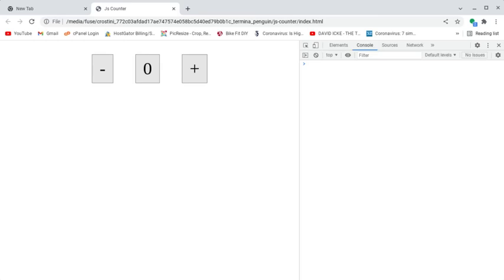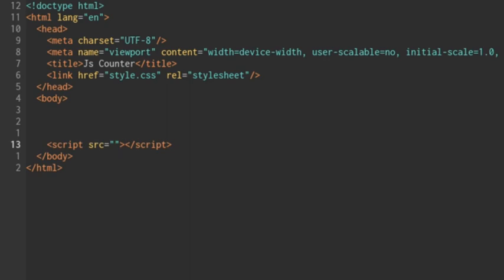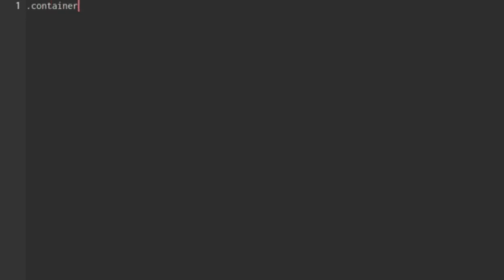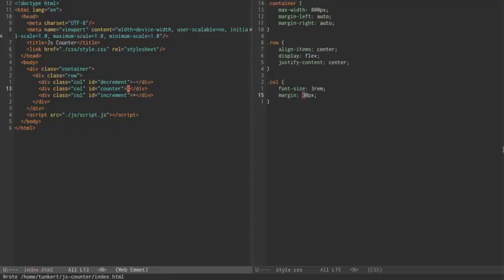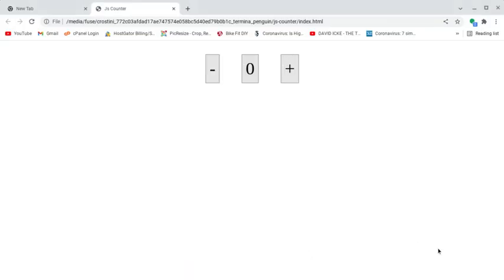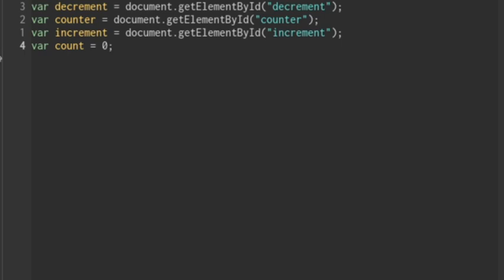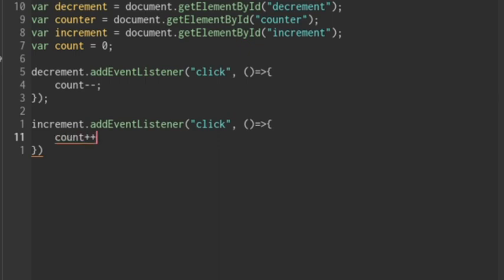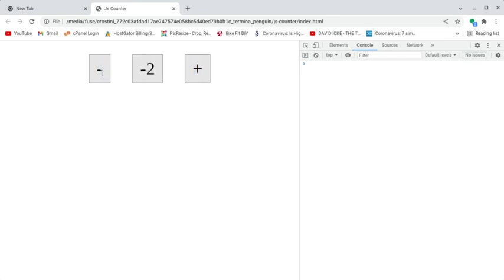How to Create a Javascript Counter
In this video I show you how to create a simple javascript counter first building an index.html page, then a style.css page before creating the necessary javascript to make the counter work.

Javascript logo attribution:
Omed Habib, Public domain, via Wikimedia Commons